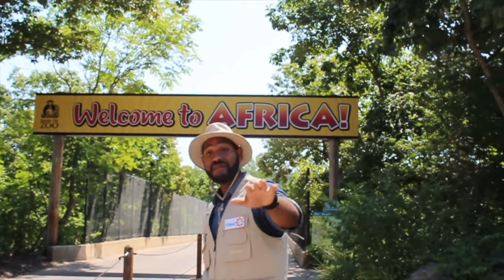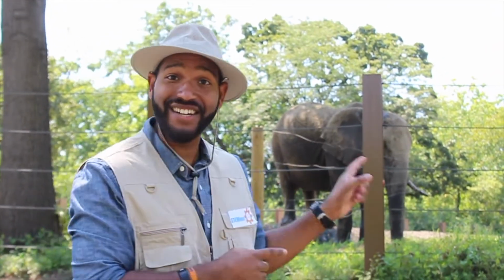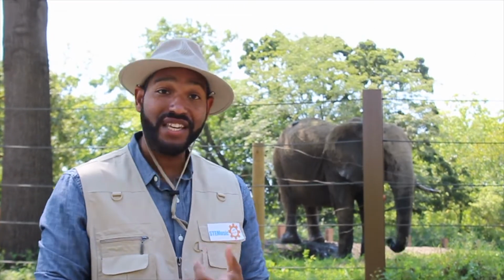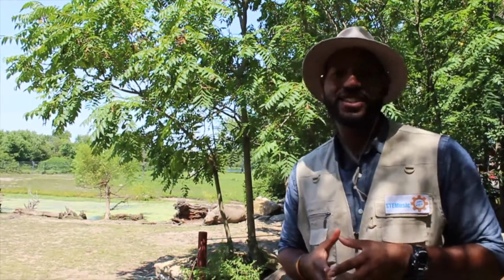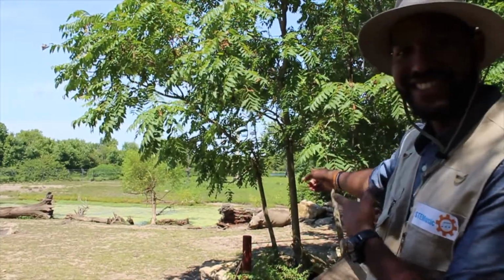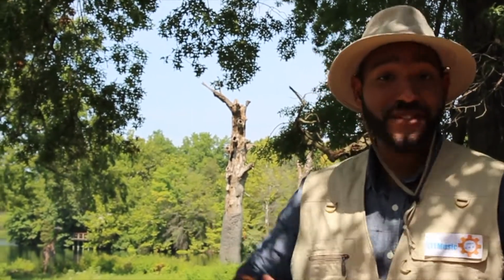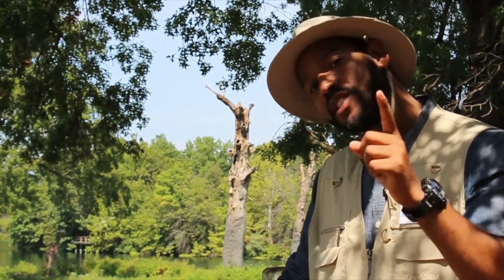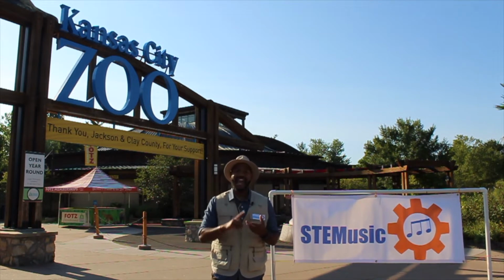African Zoology STEMusic Moment with Roy Moye III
An accomplished singer and performer, Roy Moye III, combines his love for music and aerospace engineering with motivating the next generation in STEM careers. Dubbed “The Singing Engineer,” Roy does this by wowing audiences with his high-energy STEMusic stage performances.

In this STEMusic Moment, join Roy on a journey through the African safari and see the lesson come to life through exclusive lyrics and a brand new music video.

The SciFest All Access virtual expo – a program of the USA Science & Engineering Festival – took place online September 26 through October 31, 2020. SciFest featured engaging STEM activities and performances that celebrate the excitement of STEM for K-12 students, college students, educators, and families.